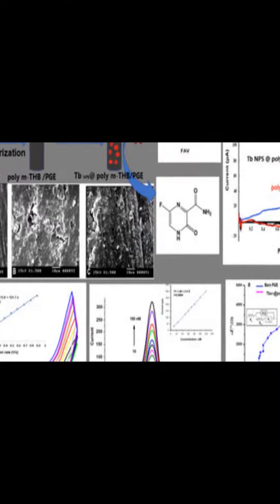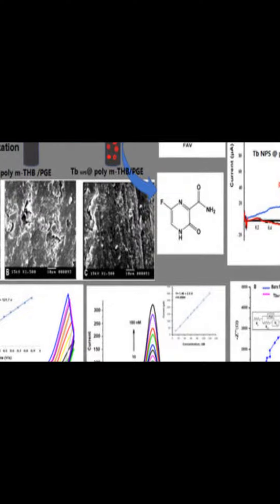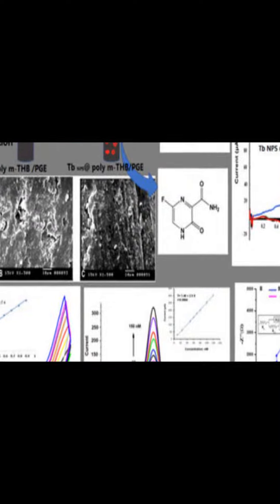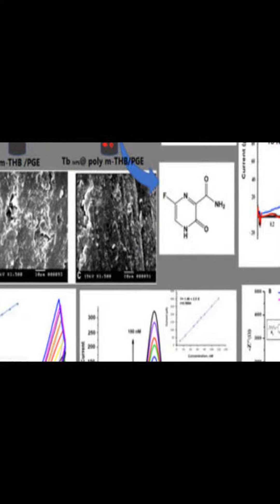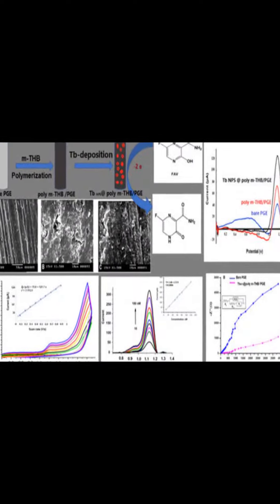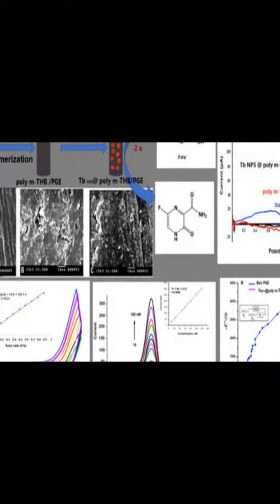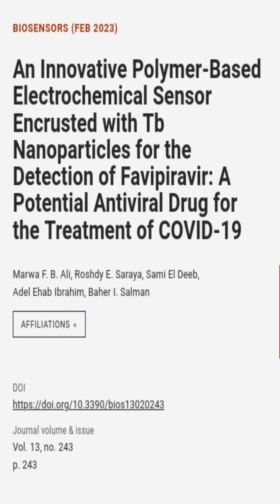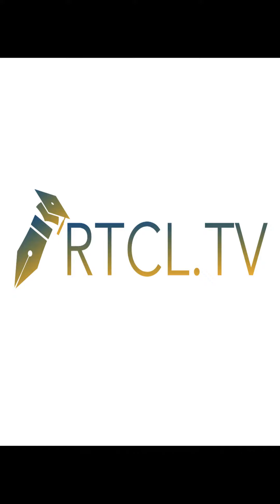An Innovative Polymer-Based Electrochemical Sensor Encrusted with Tb Nanoparticles fo... | RTCL.TV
### Keywords ###

### Article Details ###
Title: An Innovative Polymer-Based Electrochemical Sensor Encrusted with Tb Nanoparticles for the Detection of Favipiravir: A Potential Antiviral Drug for the Treatment of COVID-19
Authors: Marwa F. B. Ali, Roshdy E. Saraya, Sami El Deeb, Adel Ehab Ibrahim ,and Baher I. Salman

### Video Timestamps ###
0:00:00 - Summary
0:00:40 - Title
0:00:58 - Outro
0:01:06 - End